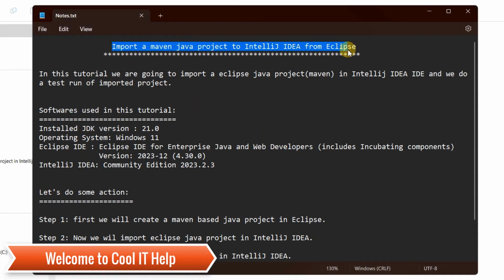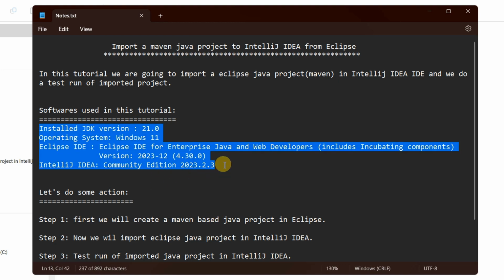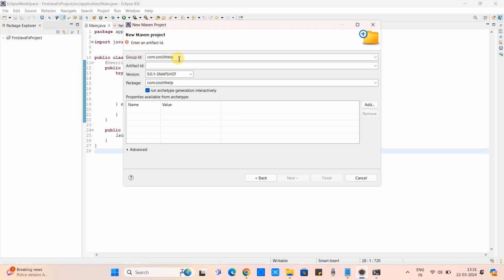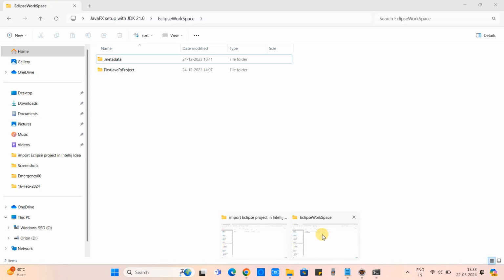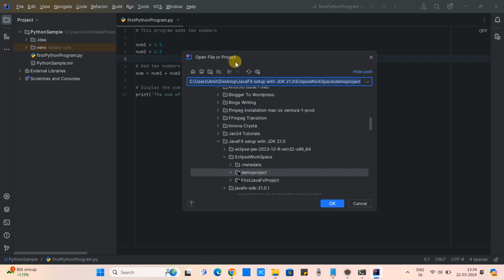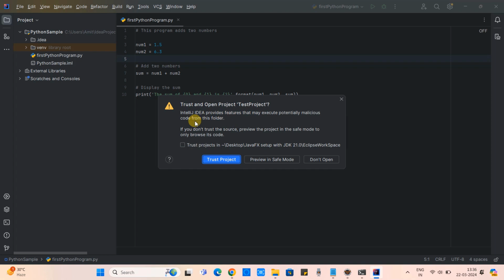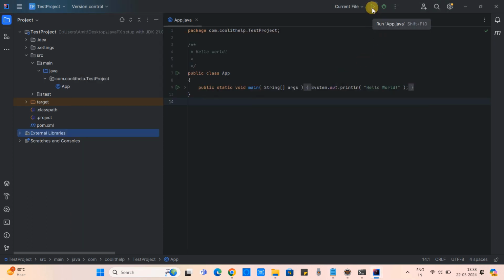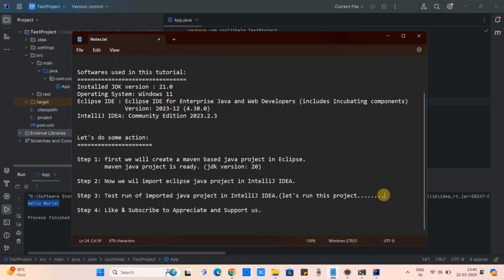Import a maven java project to IntelliJ IDEA from Eclipse || Tutorial for Beginners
In this tutorial we are going to import a eclipse java project(maven) in Intellij IDEA IDE and we do a test run of imported project.

Softwares used in this tutorial:
Installed JDK version : 21.0
Operating System: Windows 11
Eclipse IDE : Eclipse IDE for Enterprise Java and Web Developers (includes Incubating components)Version: 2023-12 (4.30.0)
IntelliJ IDEA: Community Edition 2023.2.3

Let's do some action:
Step 1: first we will create a maven based java project in Eclipse.
        maven java project is ready. (jdk version: 20)
Step 2: Now we wil import eclipse java project in IntelliJ IDEA.
Step 3: Test run of imported java project in IntelliJ IDEA.

How do I run an eclipse project in IntelliJ IDEA?
Can I Import Eclipse project into IntelliJ?
How to import Eclipse projects to IntelliJ IDEA?